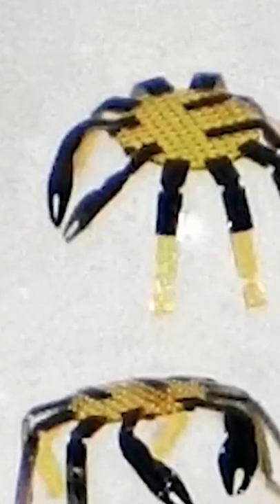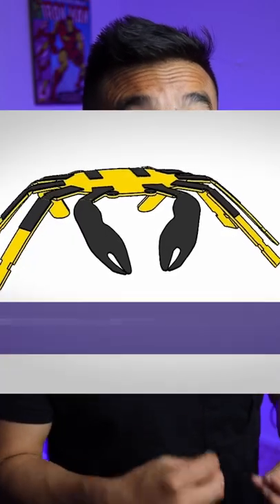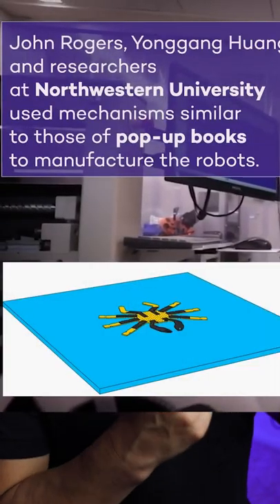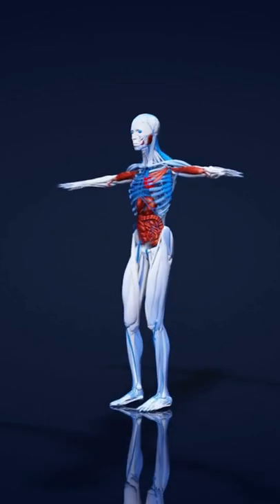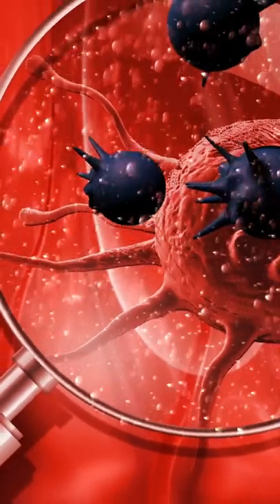The Smallest Remote Control Robot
The World's Smallest Robot